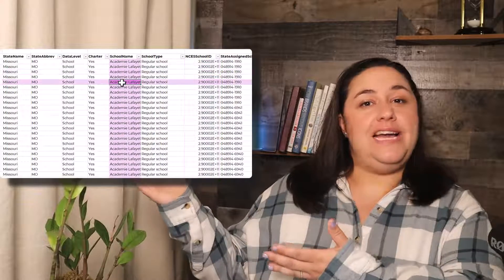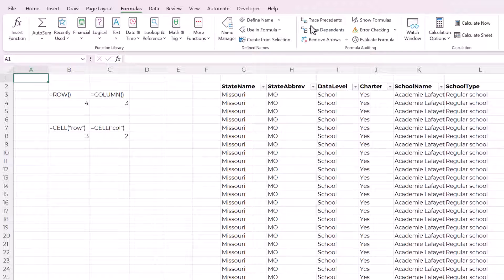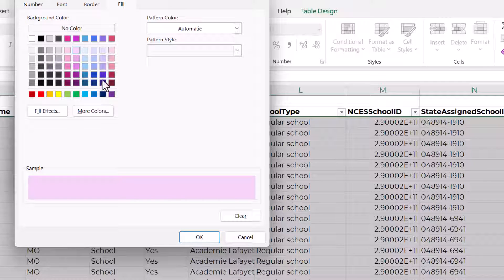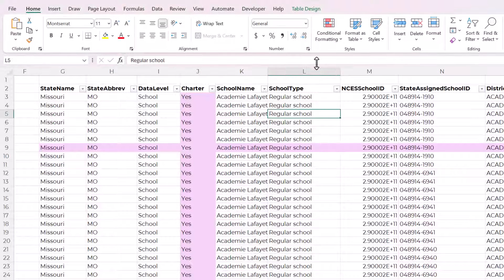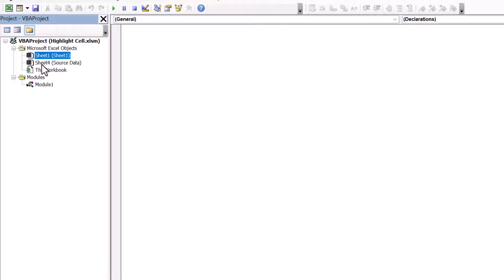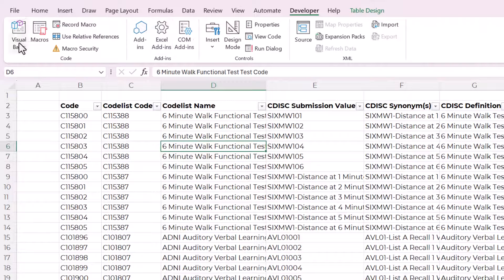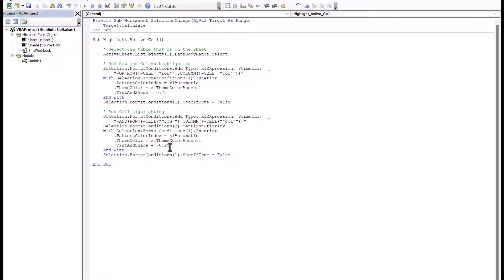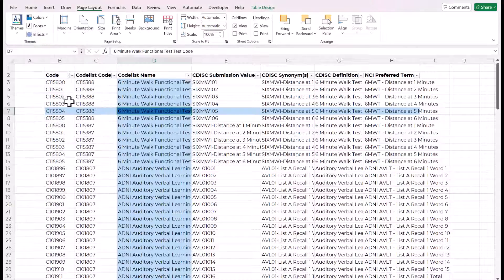Highlight Row and Column when Clicked in Excel | VBA Shortcut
This auto-highlighting feature in Excel can be implemented in a straightforward two-step process. This feature is particularly beneficial when dealing with extensive tables that may otherwise be challenging to navigate. By incorporating auto-highlighting, your spreadsheet will not only become more user-friendly but also aesthetically pleasing, thereby enhancing the overall user experience.

VBA Code
‘ Place this code on each worksheet page than needs the auto-highlighting feature
    Target.Calculate
End Sub

‘ Place this code on the ThisWorkbook page or any Module page
‘Run it one time for each worksheet
Sub Highlight_Active_Cell()

    ' Select the table that is on the sheet
    ActiveSheet.ListObjects(1).DataBodyRange.Select

    ' Add Row and Column highlighting
    Selection.FormatConditions.Add Type:=xlExpression, Formula1:= _
        "=OR(ROW()=CELL(""row""),COLUMN()=CELL(""col""))"
    With Selection.FormatConditions(1).Interior
        .PatternColorIndex = xlAutomatic
        .ThemeColor = xlThemeColorAccent1
        .TintAndShade = 0.75
    End With
    Selection.FormatConditions(1).StopIfTrue = False

    ' Add Cell highlighting
    Selection.FormatConditions.Add Type:=xlExpression, Formula1:= _
        "=AND(ROW()=CELL(""row""),COLUMN()=CELL(""col""))"
    Selection.FormatConditions(2).SetFirstPriority
    With Selection.FormatConditions(1).Interior
        .PatternColorIndex = xlAutomatic
        .ThemeColor = xlThemeColorAccent1
        .TintAndShade = -0.25
    End With
    Selection.FormatConditions(1).StopIfTrue = False

00:00 Introduction
00:44 The Functions
02:27 Conditional Formatting Active Row
04:02 Conditional Formatting Active Column
05:03 Create Crosshairs by Highlighting Cell
06:10 Autocalculate with VBA
08:02 Apply Feature to Multiple Tables